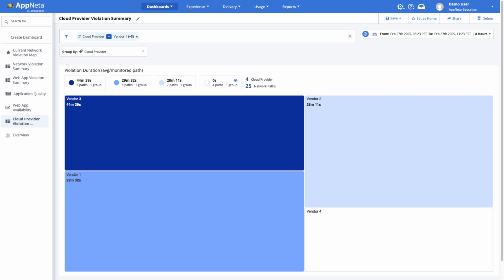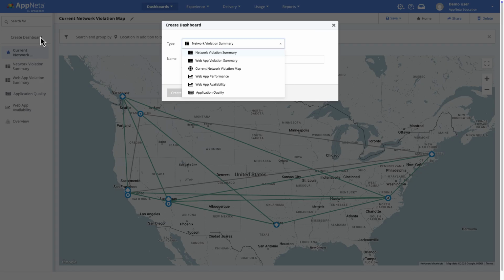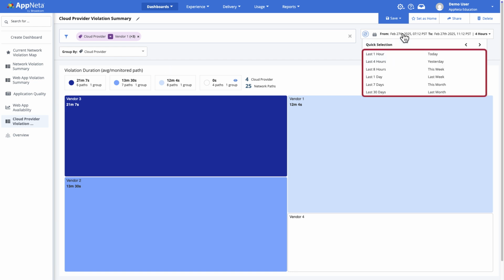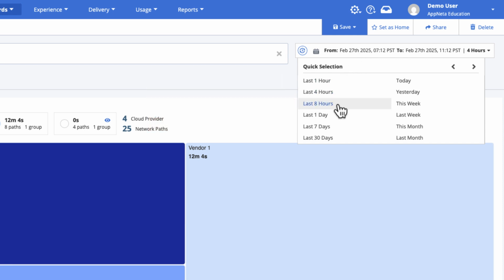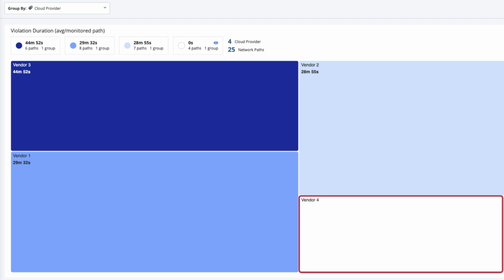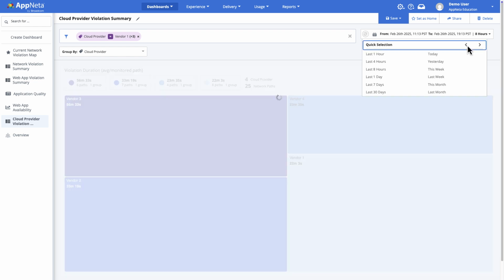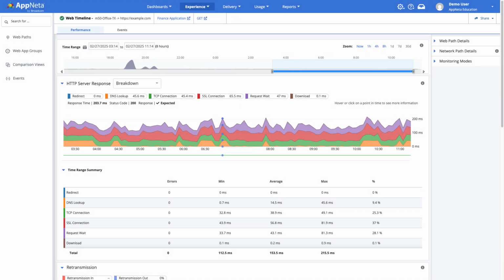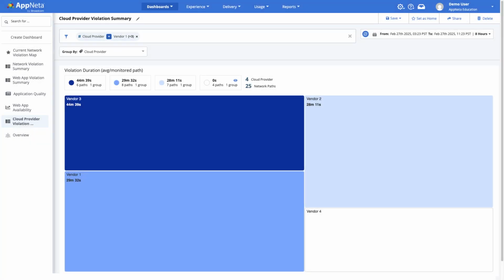Configure a Violation Summary Dashboard in AppNeta Classic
Learn how to create Violation Summary dashboards so that AppNeta users can identify which groups of network or web paths have the greatest violation duration.

This video is part of a free online course. Take the full course at Broadcom Software Academy: AppNeta: Violation Summary Dashboards

In this video, we’ll cover:
00:00 Introduction
00:57 Create a Violation Summary dashboard
01:41 Configure the dashboard
03:44 Save the dashboard
04:15 Interpret tile groups, position, color, and size
05:46 Interact with the dashboard